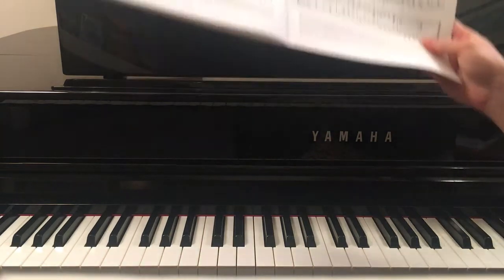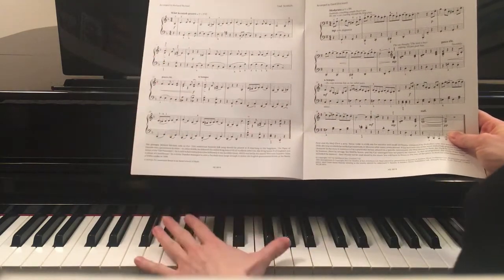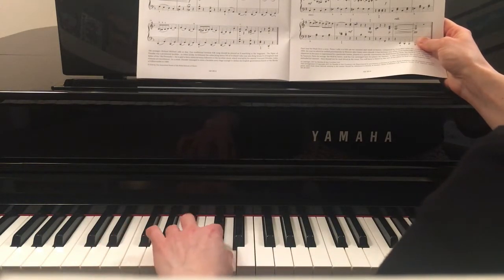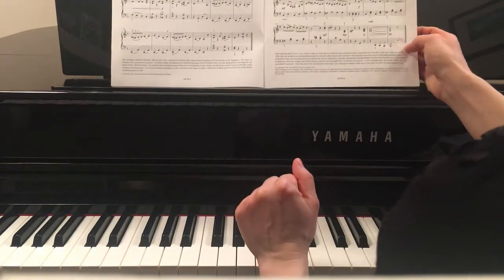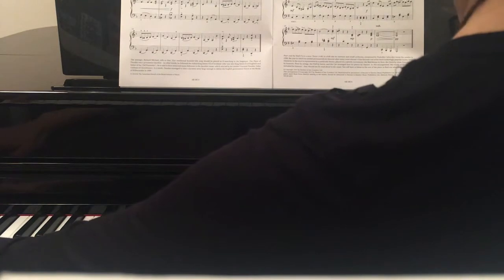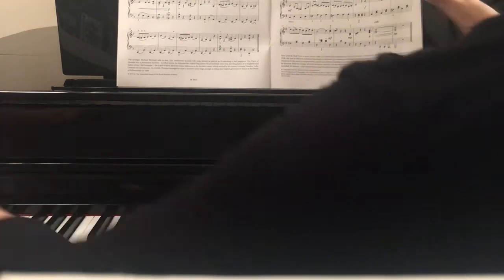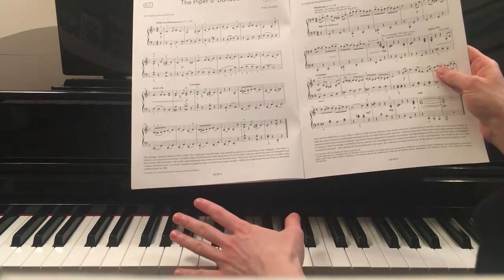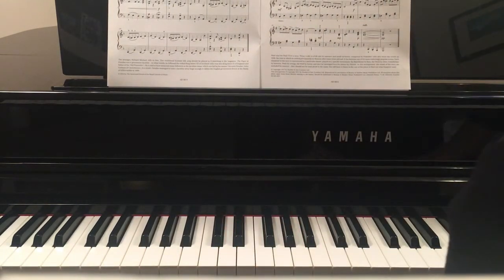THE PIPER O DUNDEE PIANO GRADE 2 LEFT HAND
Richard Michael - The Piper o' Dundee - ABRSM 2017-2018 Piano Grade 2

Learn and practice piano separate hands